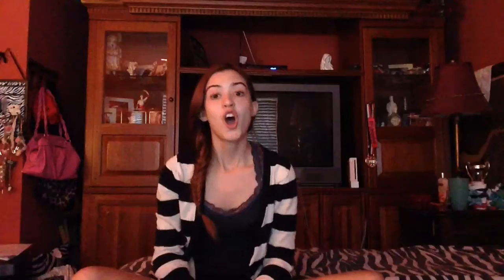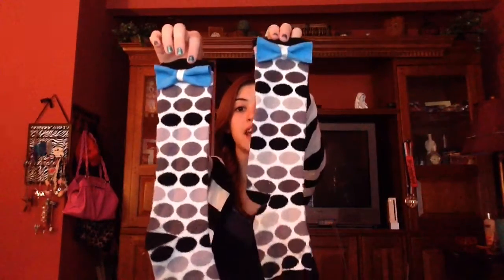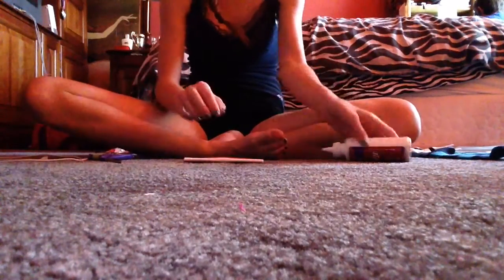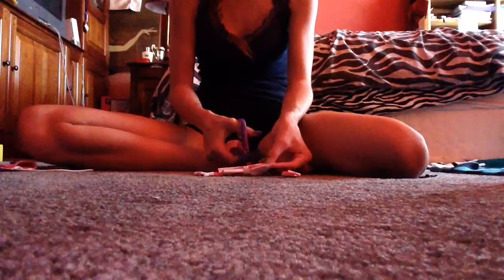DIY tutorial on bow socks/DIY tutorial on homemade bows